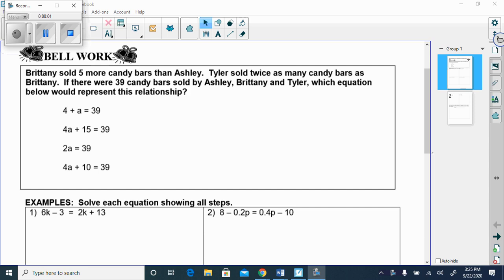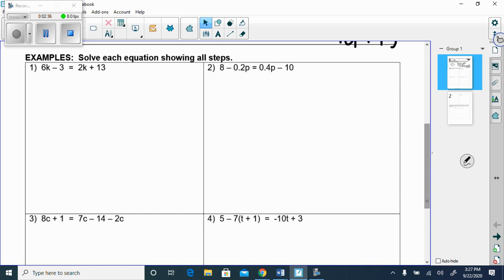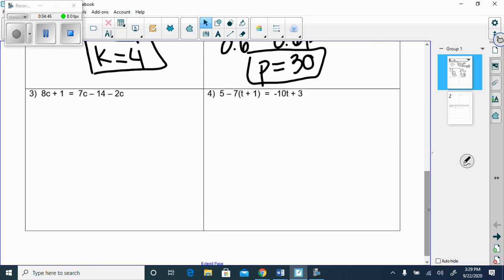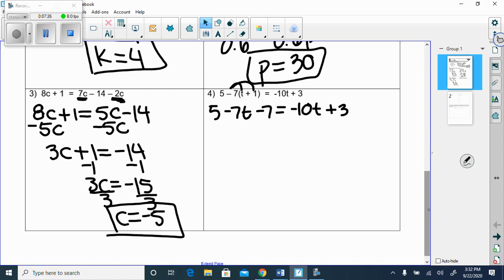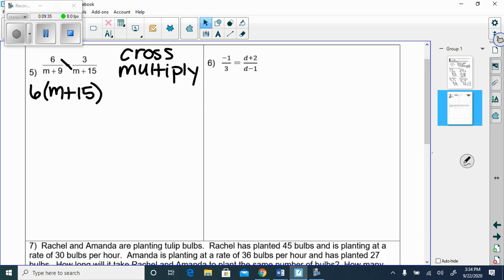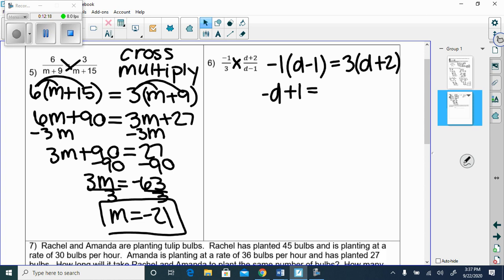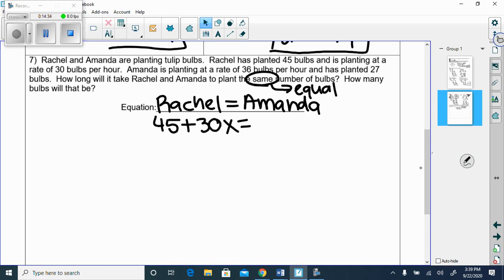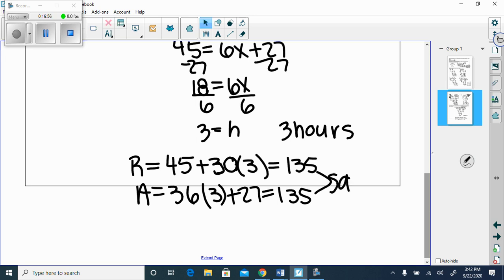1.7 Solving Equations w/ Variables on Both Sides day 1 video